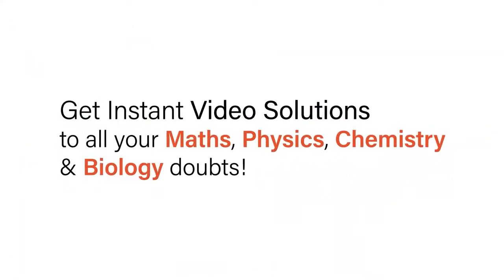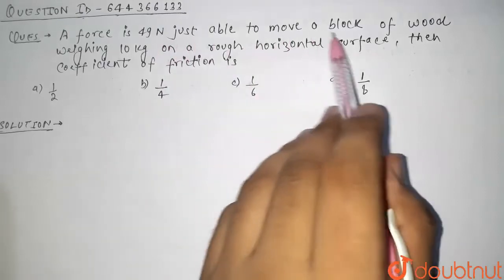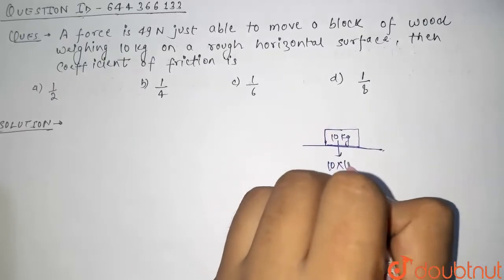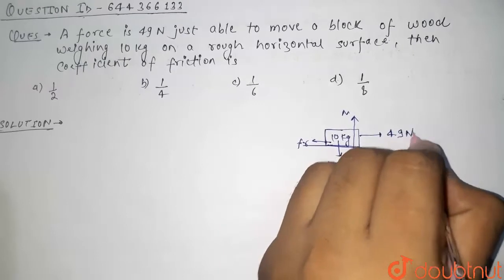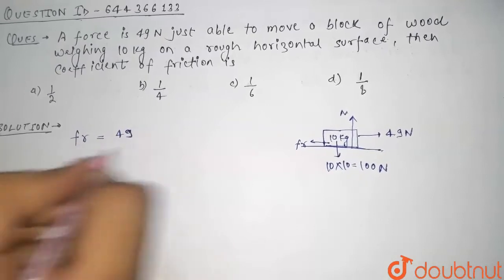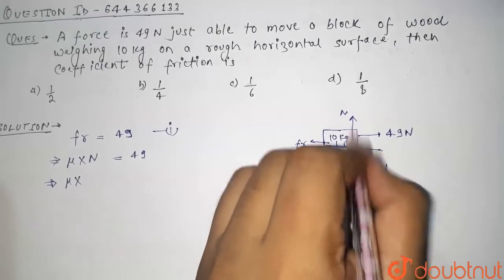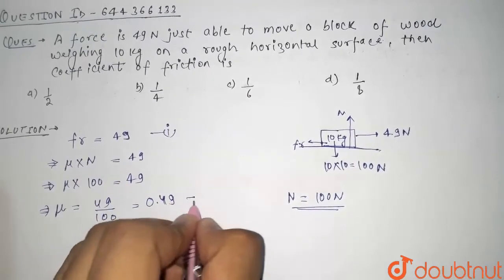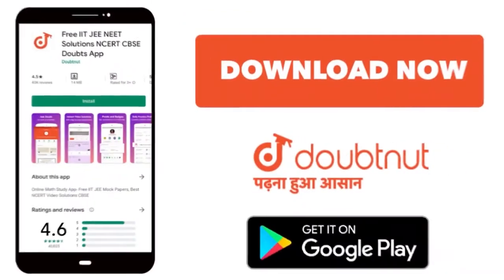A force of 49N just able to move a block of wood weighing 10 kg on a rough horizontal surface , ...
A force of 49N just able to move a block of wood weighing 10 kg on a rough horizontal surface , thencoefficient of friction is
Class: 12
Subject: PHYSICS
Chapter: LAWS OF MOTION
Board:IIT JEE

👉 Have Any Query? Ask Us.